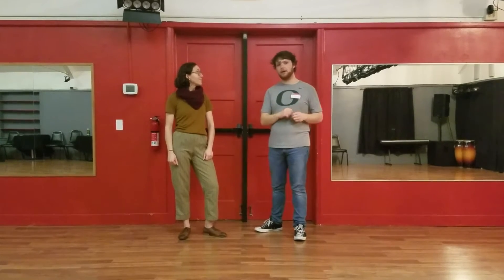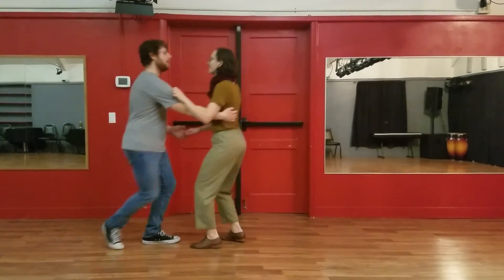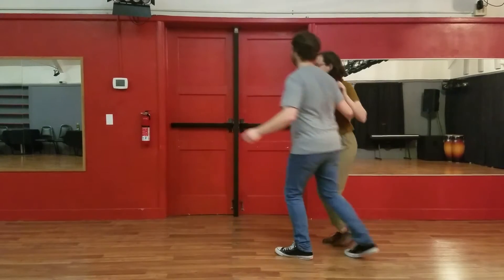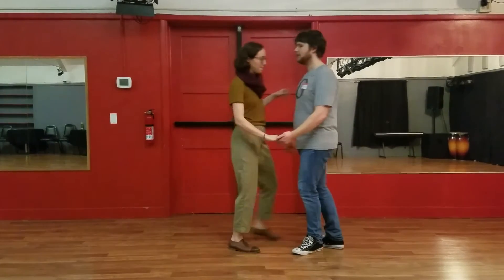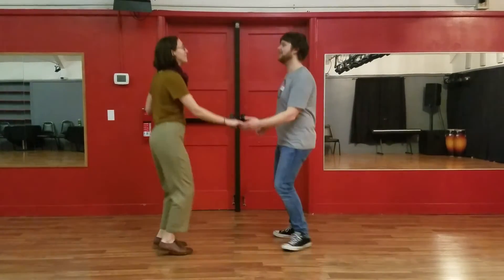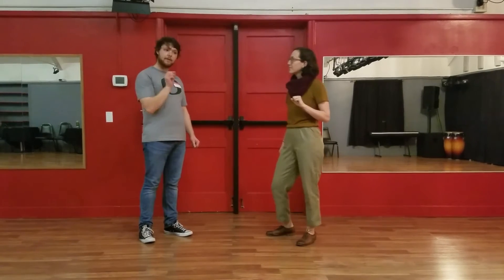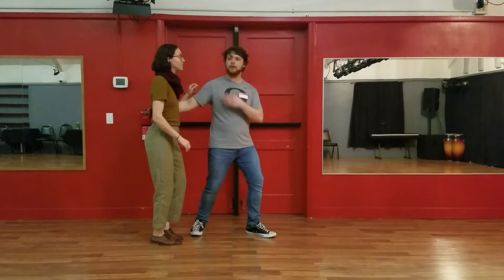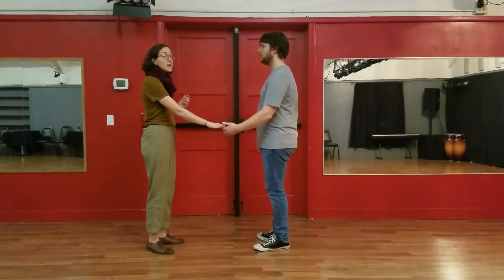Lindy Hop I January 2020 (Week 2)